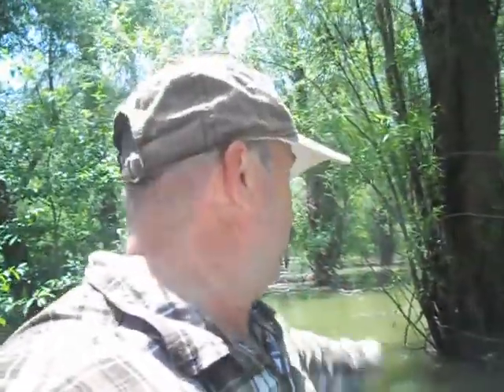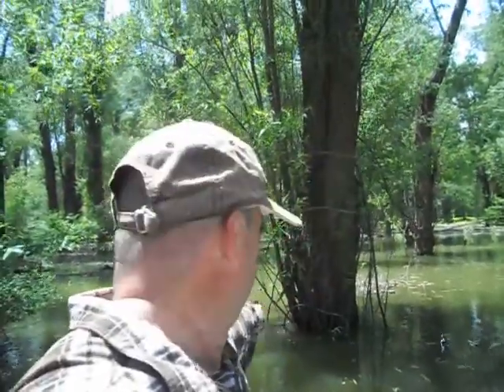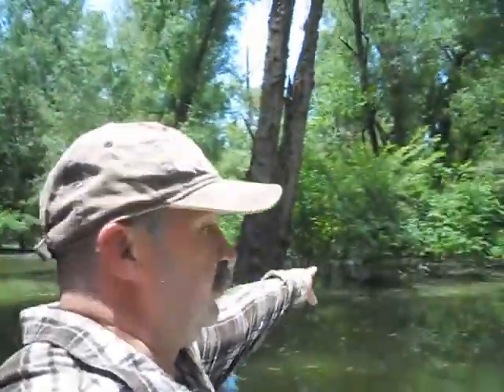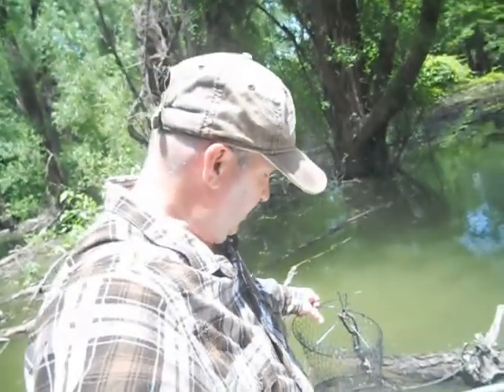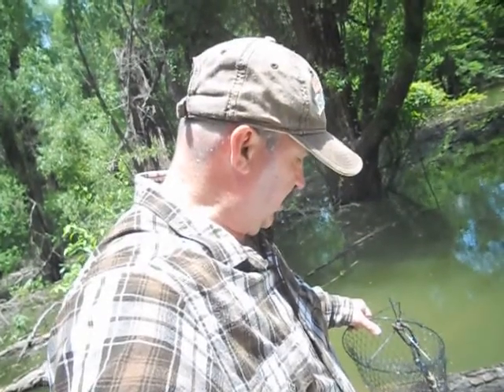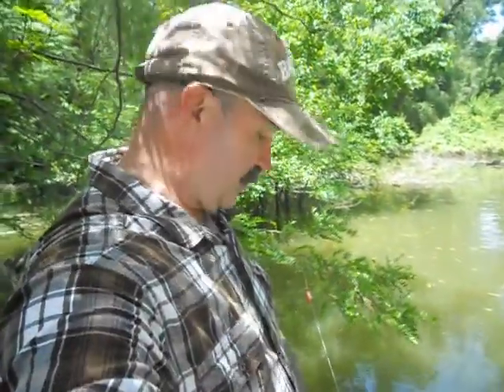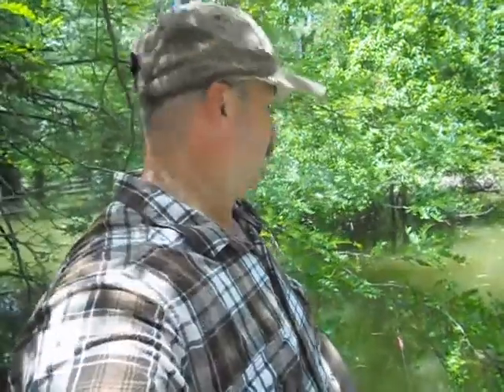OXBOW FISHING PART # 2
BACK IN THE FLOODED TIMBER CHASING BIG CATFISH !